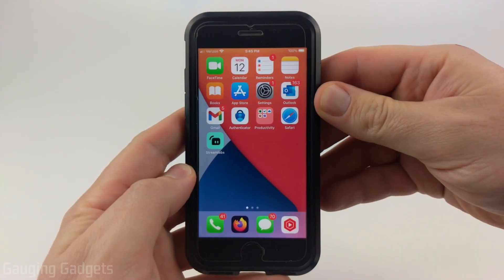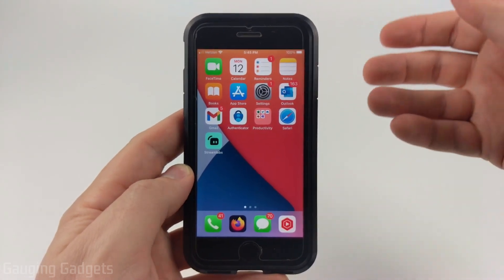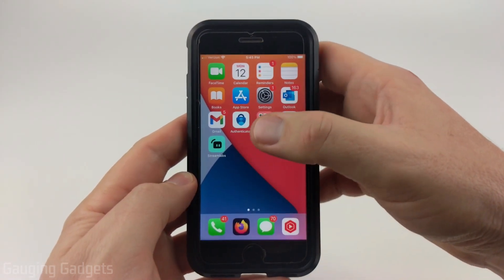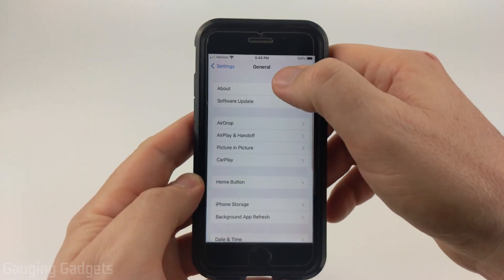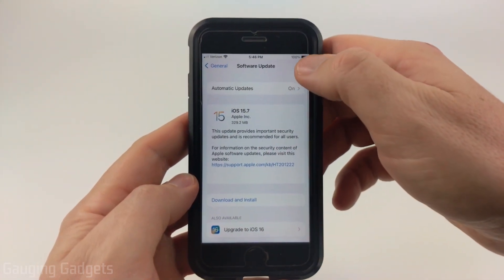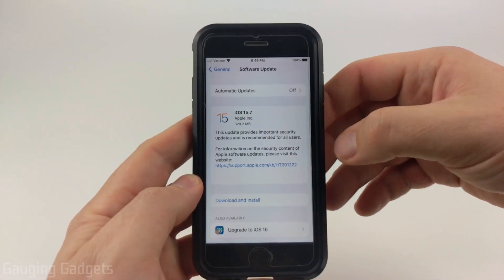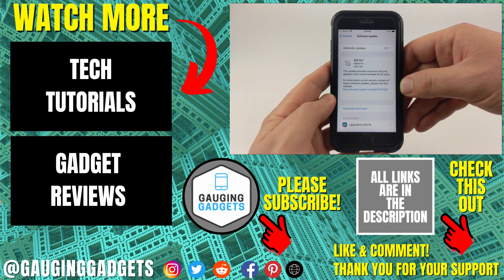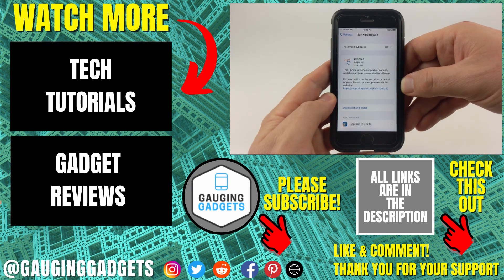How to Stop iPhone from Automatically Updating to iOS 16 - Prevent iOS 16 Install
How to Stop iPhone from Automatically Updating to iOS 16? In this tutorial, I show you how to prevent your iPhone from updating to iOS16. This means you can wait to install iOS 16 and install it later to avoid any bugs. Doing this will turn off automatic updates on your iPhone and stop iOS 16 from being downloaded and installed.

Follow the steps below to turn off automatic updates on iPhone:
1. Open the settings on your iPhone and iPad.
2. In the settings select General.
3. Select Software Updates.
4. Select Automatic Updates.
5. Ensure all options are turned off.

Build a Website w/ Squarespace